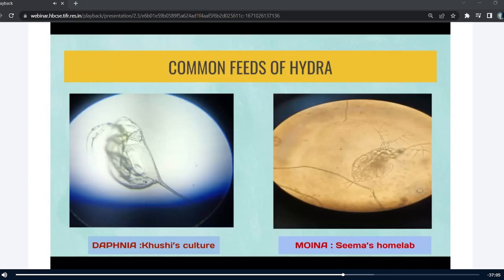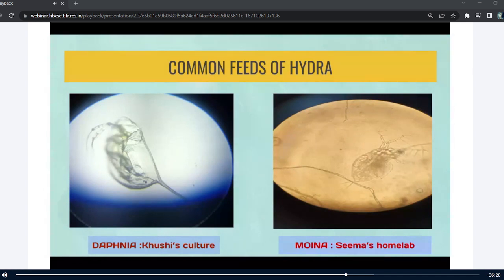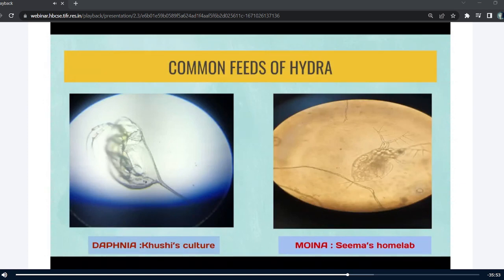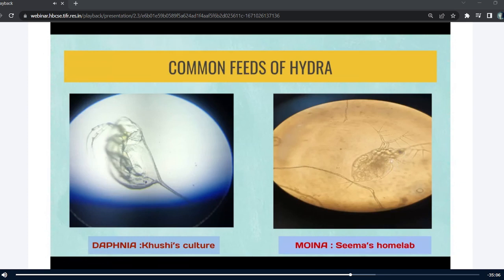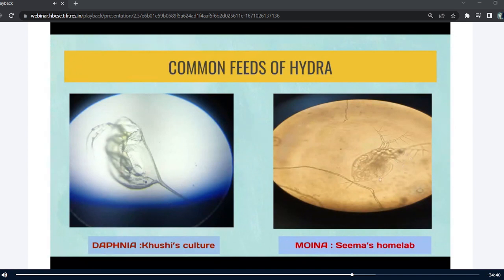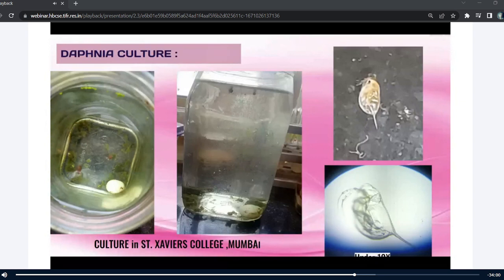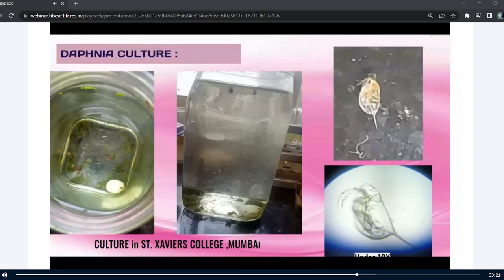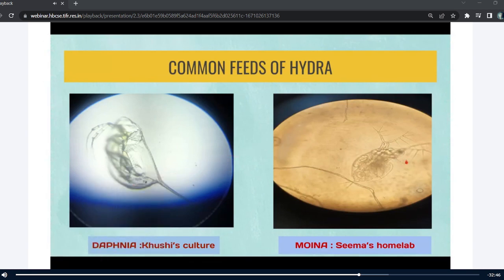What are the crucial/key points Archita uses to differentiate Daphnia from Moina?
In her presentation, Archita makes the following crucial points that distinguish Daphnia from Moina. (1000 days of CUBE chatShaala and CUBE home lab movement celebration season)